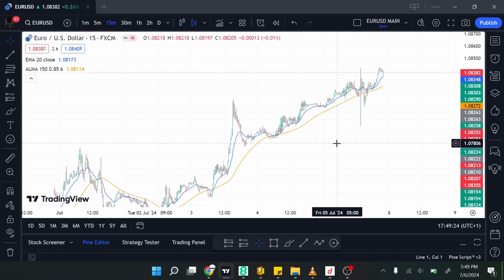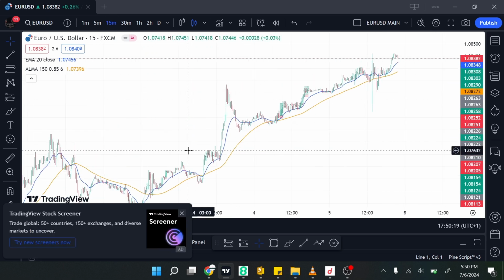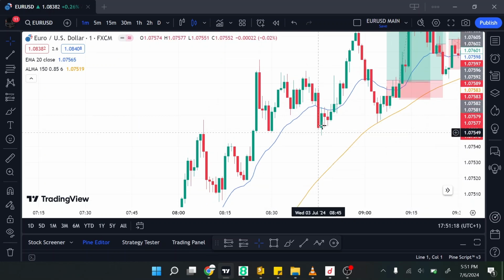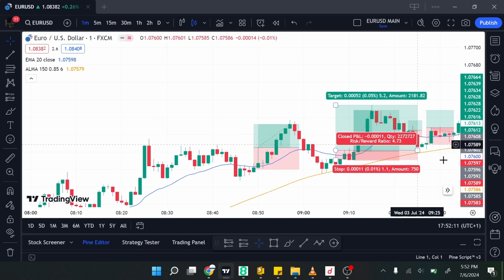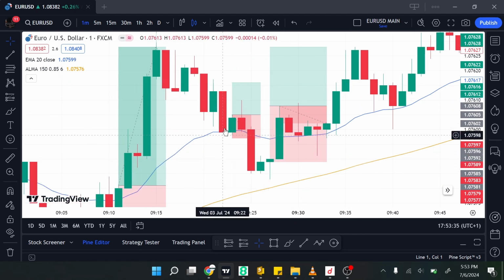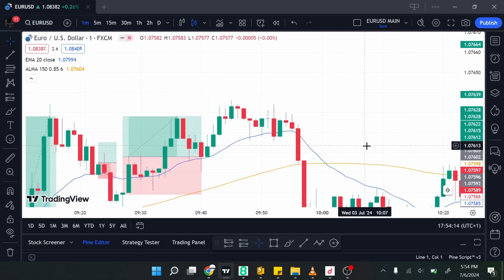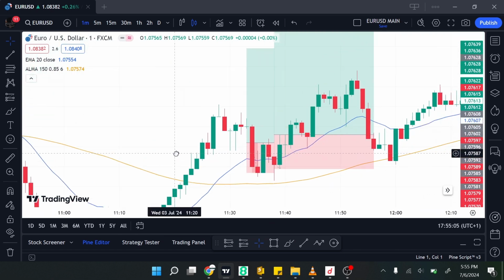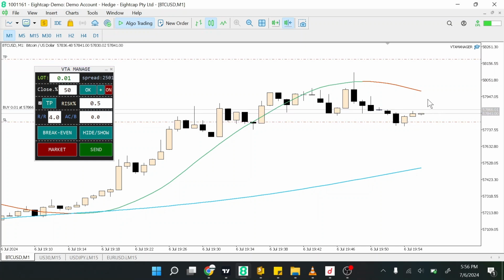BEST Scalping Trading Strategy For Beginners (How to scalp forex pairs)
In this video, I show you how to scalp forex pairs, especially the EURUSD pair because of the tight spreads on the pair.
Now we first of all consider the trend on the higher time frames before we go ahead to look for entries using the exponential moving average indicator  in the 1 minute time frame.